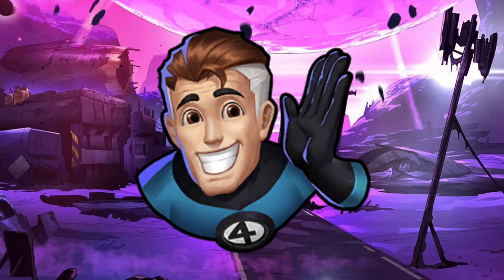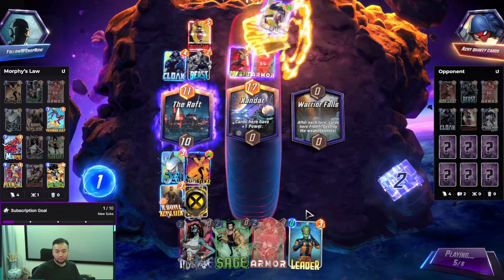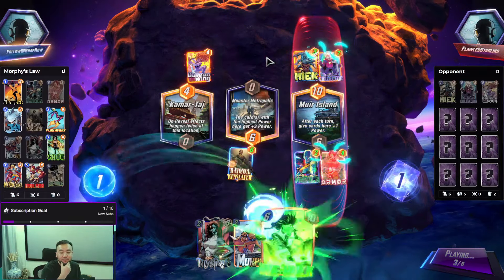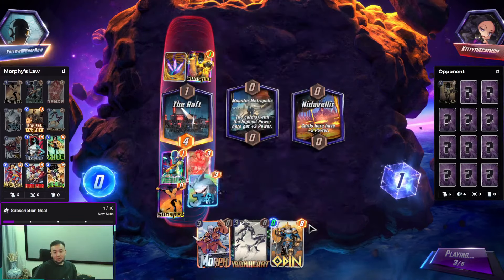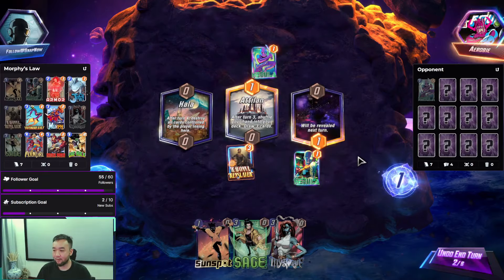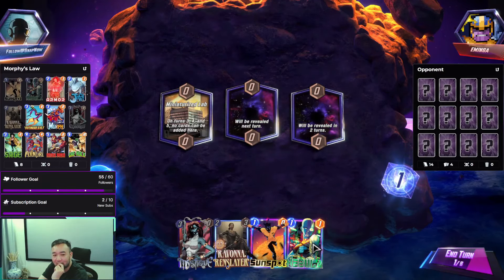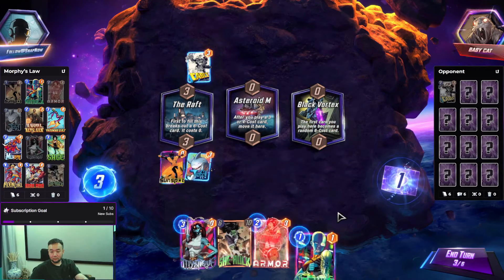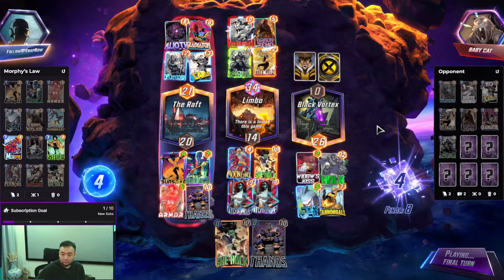Mophy's Law got a powerful upgrade! | Marvel Snap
Timestamps
0:00 - Intro
1:51 - Game 1
5:40 - Game 2
9:27 - Game 3
13:00 - Game 4
16:29 - Game 5
19:14 - Game 6